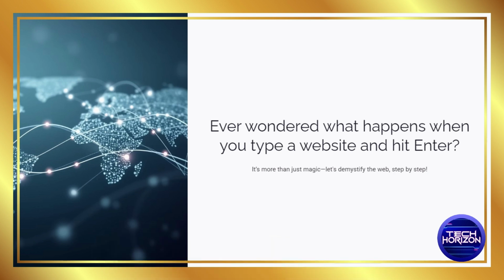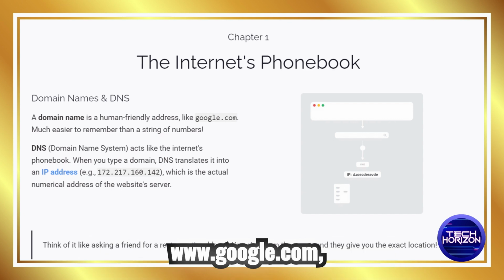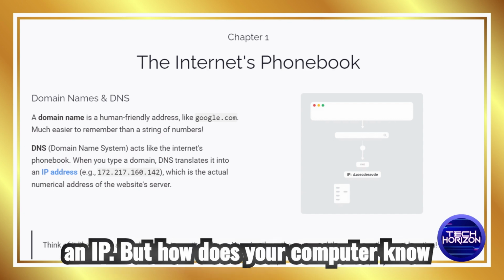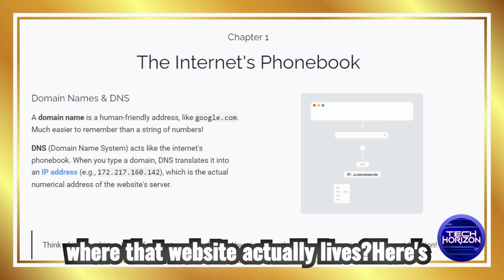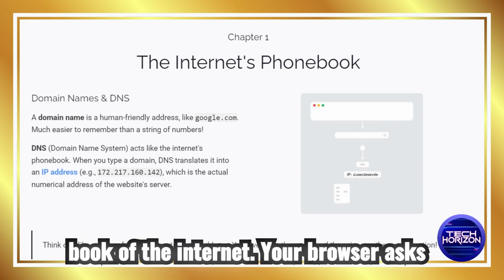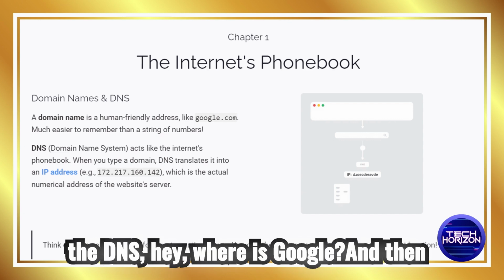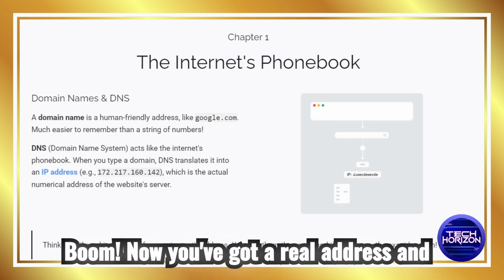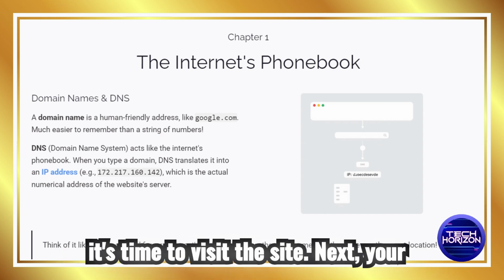What Happens When You Type a Website? - Internet Explained for Beginners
Every time you type a website like " and hit Enter, a whole digital journey begins behind the scenes. 🧠💻 But what actually happens?

In this video from Tech Horizon, we break it all down in simple terms—from domain names and DNS to IP addresses, servers, and the difference between frontend and backend development. Perfect for beginners or anyone curious about how the internet really works!

00:00 – What actually happens when you type a URL?
00:22 – Domain names vs IP addresses
00:45 – How DNS works (the Internet’s phone book)
01:08 – Browser requests and server responses
01:32 – Website files: HTML, CSS, and JavaScript
01:52 – Frontend vs Backend explained
02:18 – Real-world example: signing up on a website